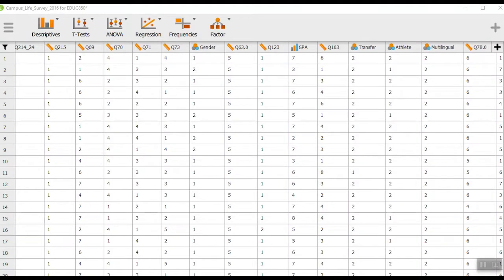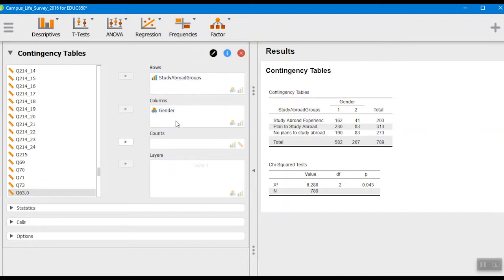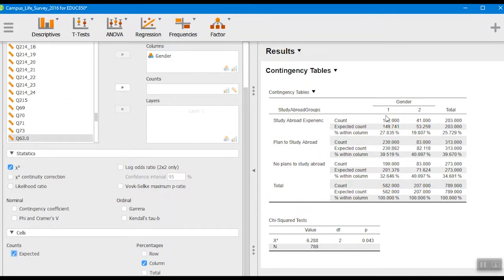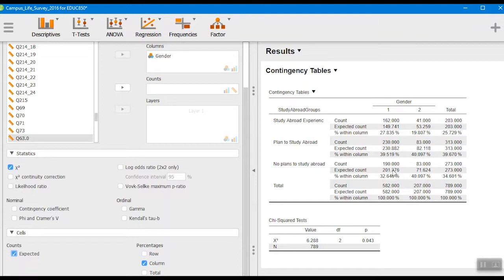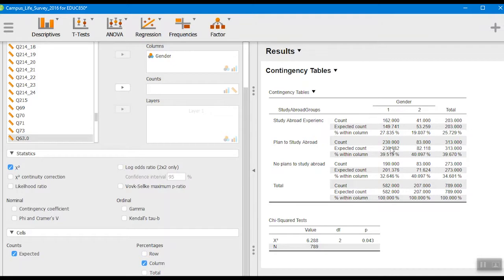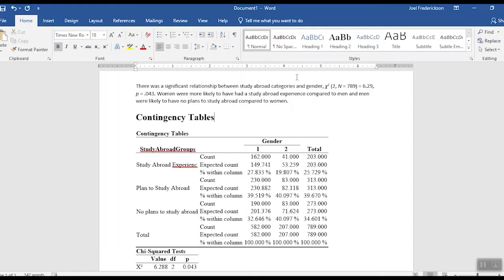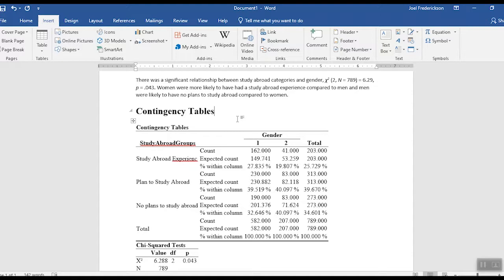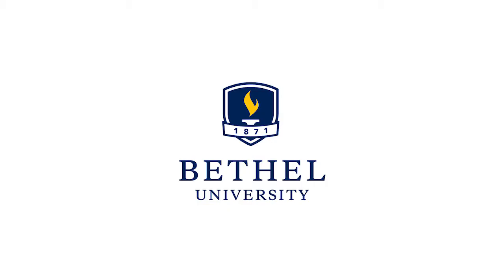Chi-square Test in JASP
(2019, August 9) This video provides examples of how to run a Chi-square analysis in JASP, including how to interpret the results. An example of how to write up the results in APA style is also provided.

PSYC335 Introduction to Statistics
Social and Behavioral Sciences
CAPS
Psychology (B.A.)
Chi-square, JASP, expected vs. observed values, APA style, statistics